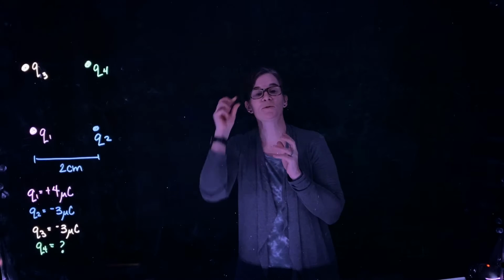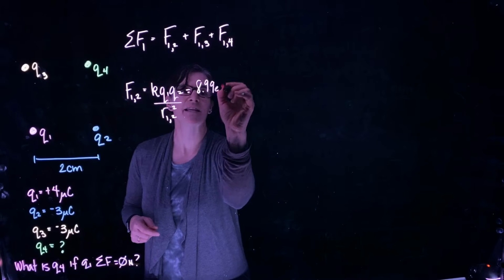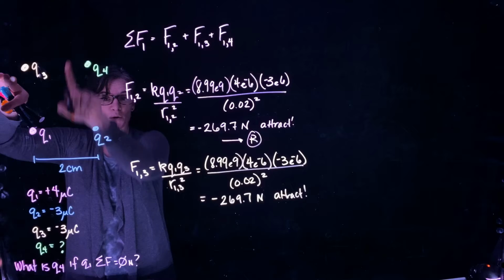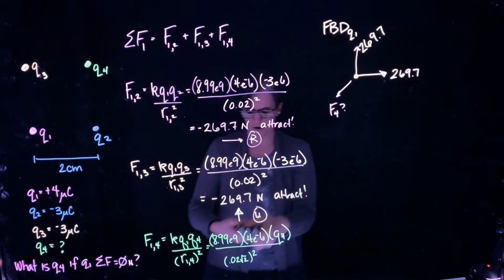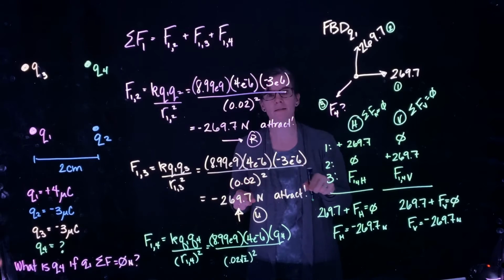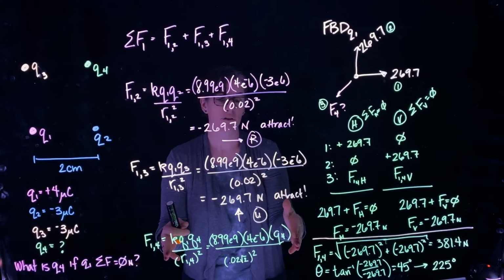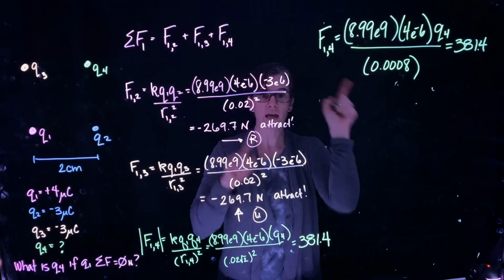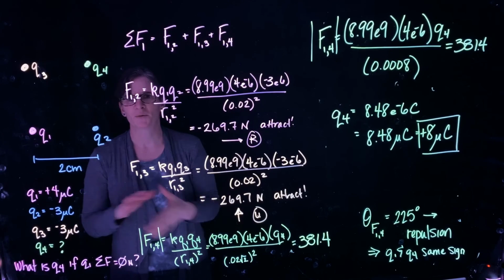Coulombs Law Multiple Charges Example Problem #2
Four charges are arranged in a square, as shown. Charges 1, 2 and 3 are known. Charges 2, 3 and 4 are fixed in place. Distances between all the charges is given.  What is the magnitude and sign of charge #4 if charge 1, free to move, stays still?